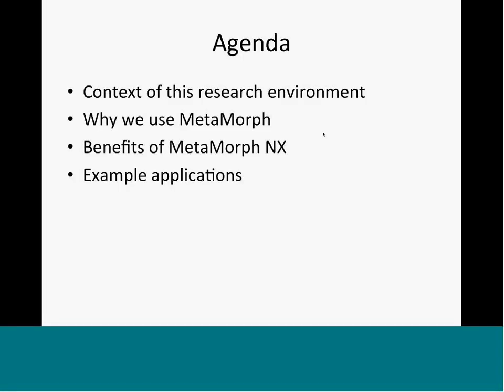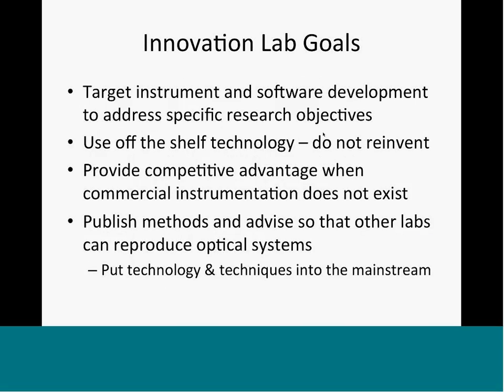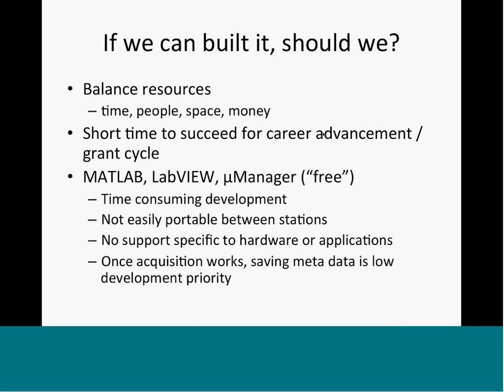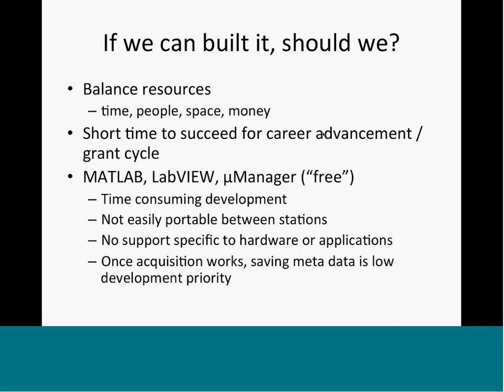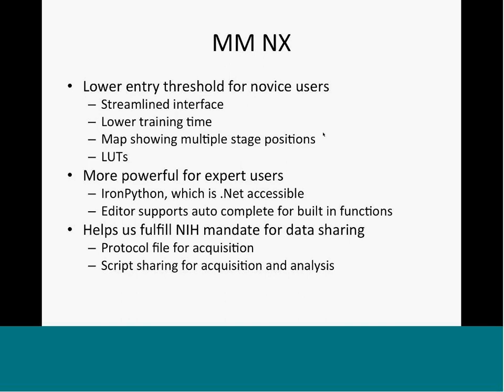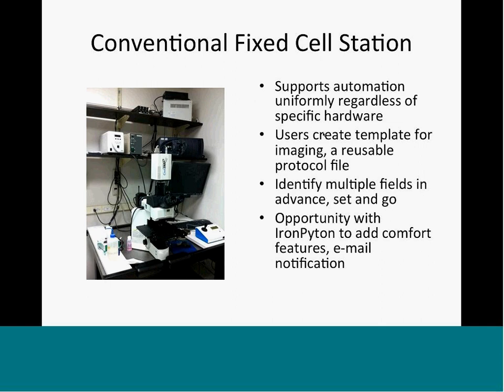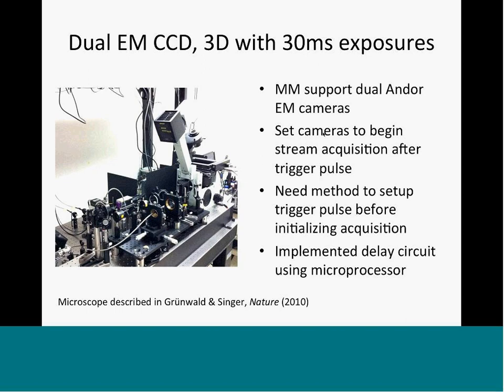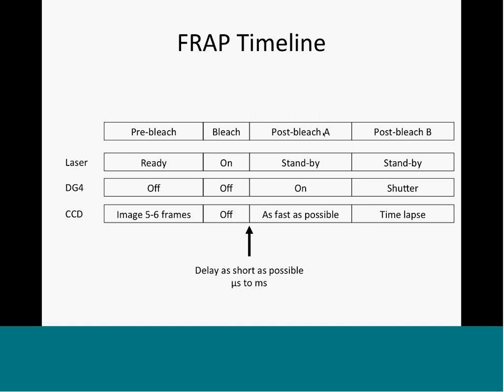MetaMorph NX A user's perspective